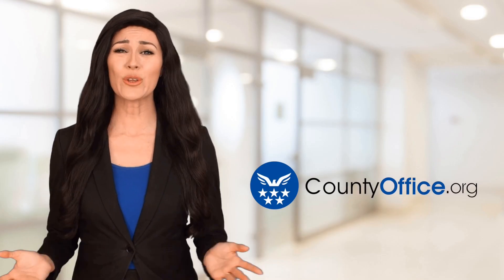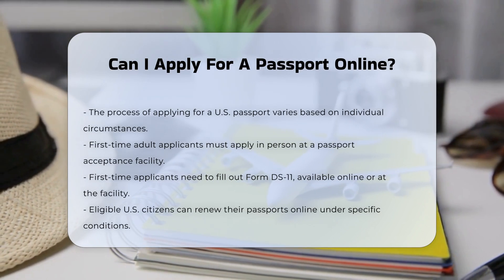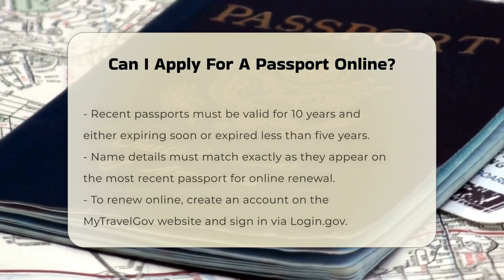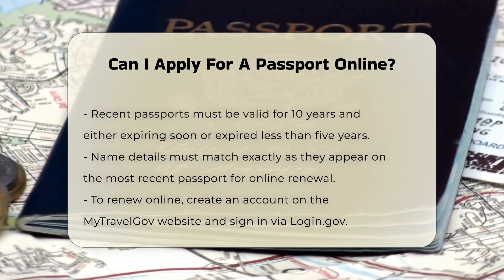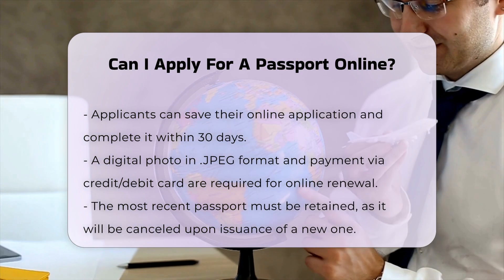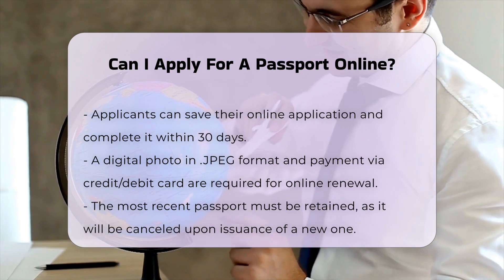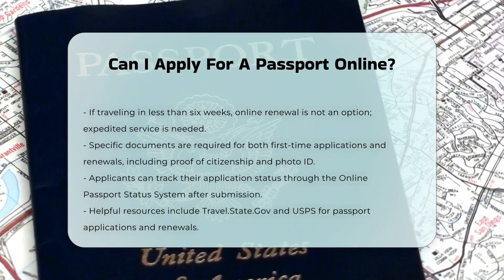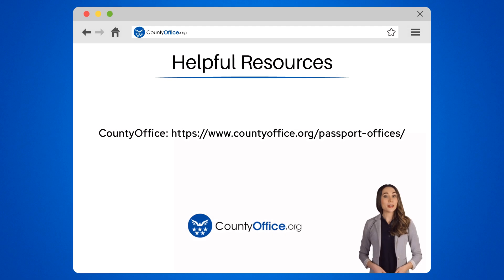Can I Apply For A Passport Online? - CountyOffice.org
Can I Apply For A Passport Online? Navigating the process of applying for a U.S. passport can be complex, especially when considering the different requirements for first-time applicants versus those renewing their passports. In this informative video, we will break down the essential steps involved in both applying for a new passport and renewing an existing one. We will cover the necessary forms, documents, and the online renewal process, as well as the limitations you may encounter if you need your passport in a hurry. Understanding these details can save you time and ensure you have all the required materials before you start your application.

Additionally, we will provide insights on how to track your application status once submitted, so you are always informed about the progress of your passport. Whether you are applying for the first time or looking to renew, this video will equip you with the knowledge you need to successfully navigate the passport application process.